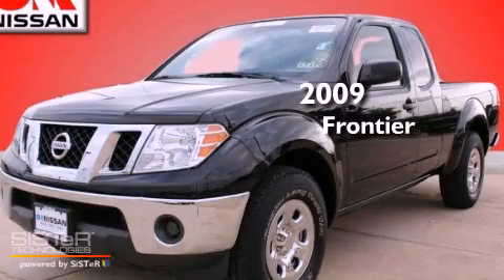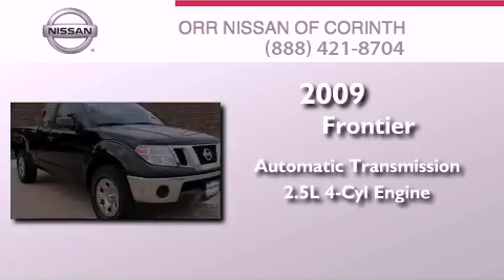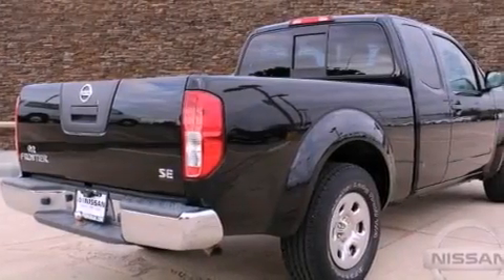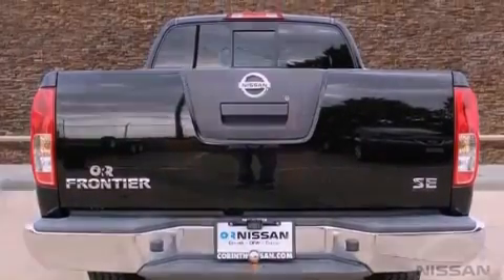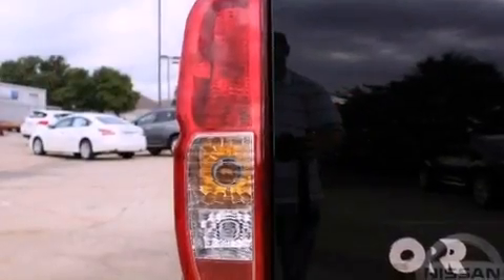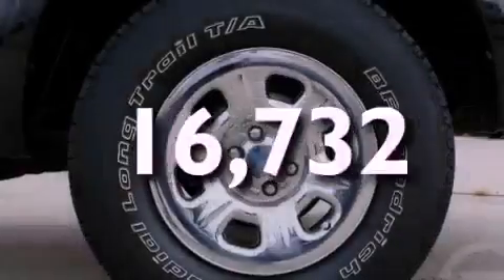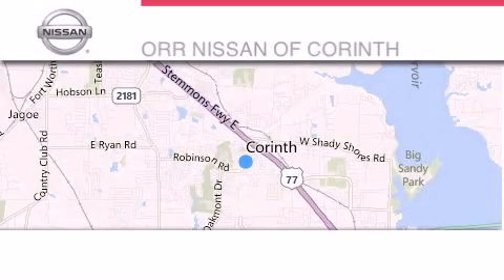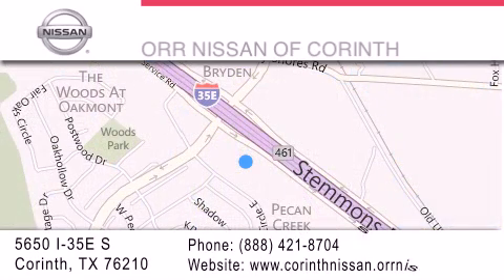2009 Nissan Frontier Dallas TX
Year : 2009
 Make : Nissan
 Model : Frontier
 Engine : 2.5L DOHC 16-valve 4-cyl engine
 Trans . : Automatic
 Exterior : Black
 Miles : 16,732
 Interior : Other
 Stock : 421050